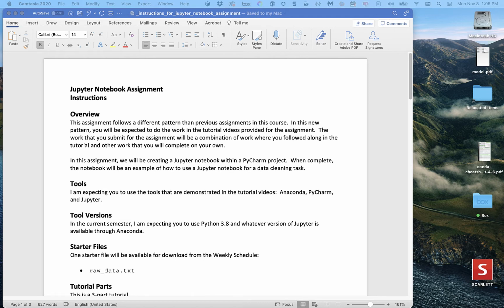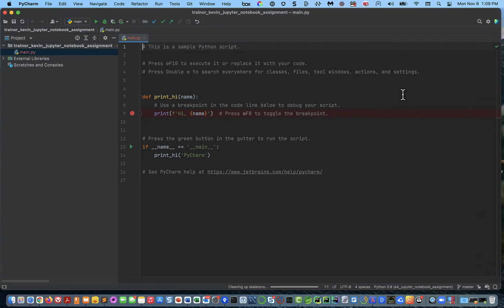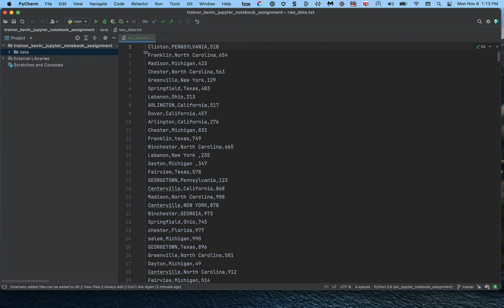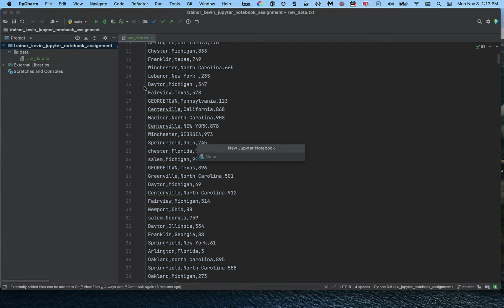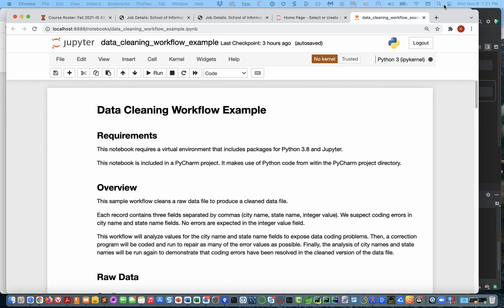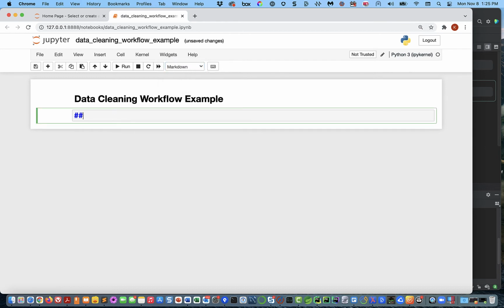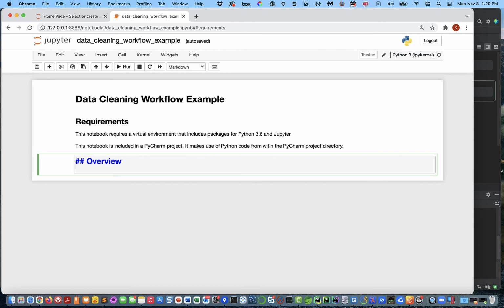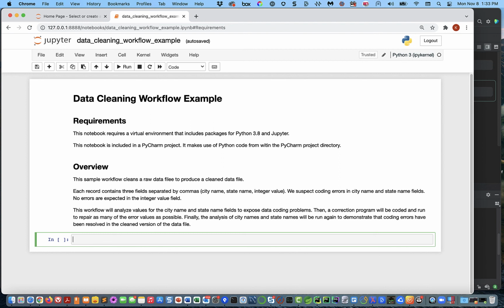Tutorial: IS430 Jupyter Notebook Assignment - Part 1